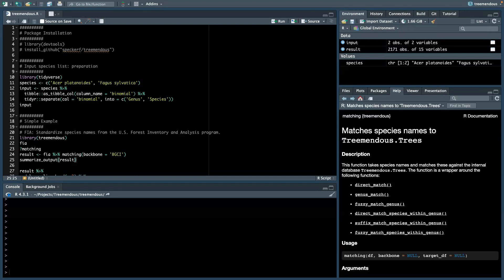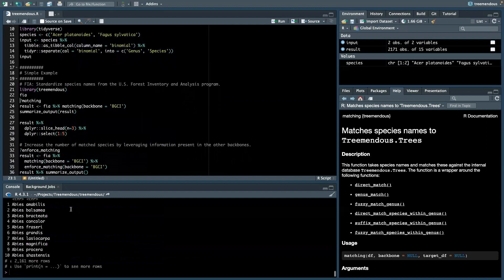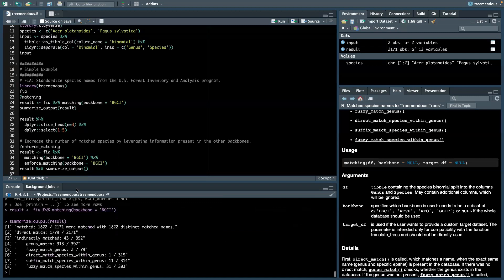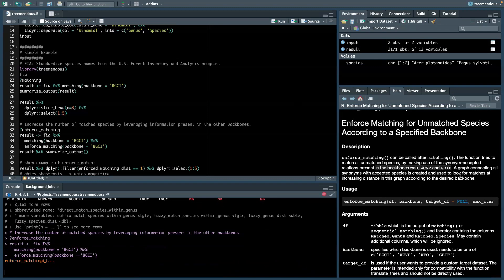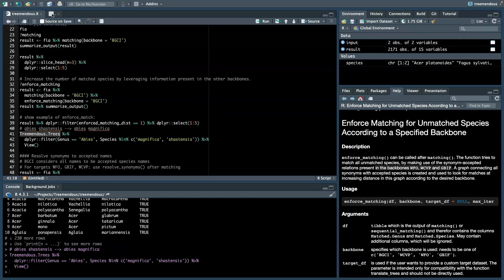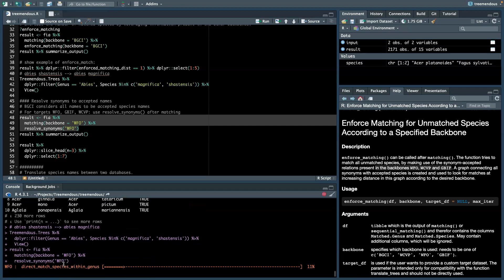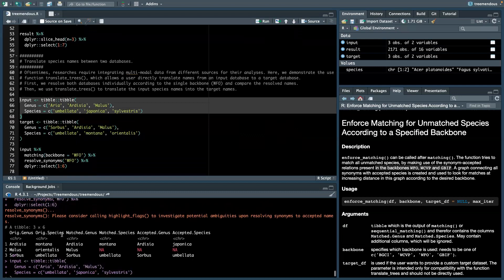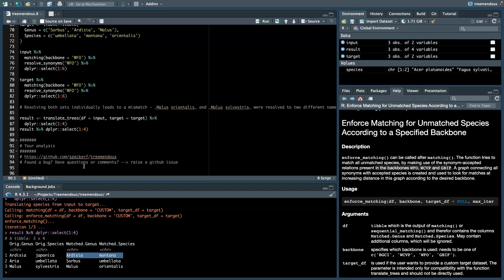R Tutorial: How to use the Treemendous package to resolve taxonomic tree names across backbones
Say bye to conflicting & inconsistent taxonomic name lists! 👋 Anyone working with species names knows: it's A LOT of work to harmonise different spellings and synonyms across various naming conventions. 👉  Our new R-package Treemendous, developed by Felix Specker, Andrea Paz, Tom Crowther & Daniel Maynard, uses a novel graphical approach to link synonyms across multiple taxonomic backbones – something that hasn’t been possible with a single package so far. Curious about how it works? Watch the tutorial with Felix above!

ABOUT CROWTHER LAB

We are an interdisciplinary research group, harnessing big data, machine learning and satellite imagery to build global ecosystem models. Our research aims to generate a fundamental and holistic understanding of global ecology in order to understand and address the global threats of biodiversity loss and climate change. Our lab is part of ETH Zürich, one of the world’s leading universities in Earth and Environmental Sciences.